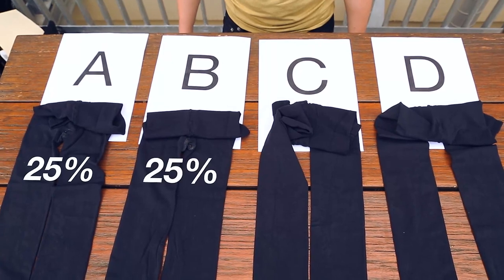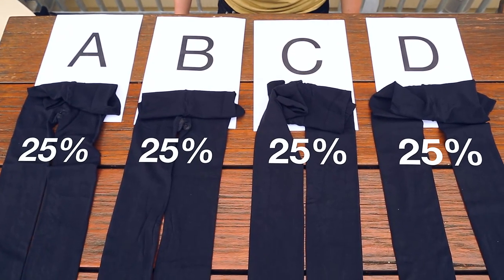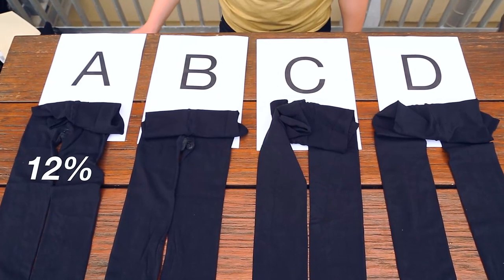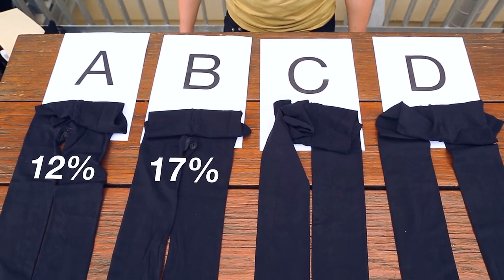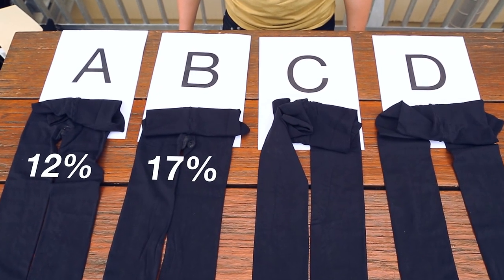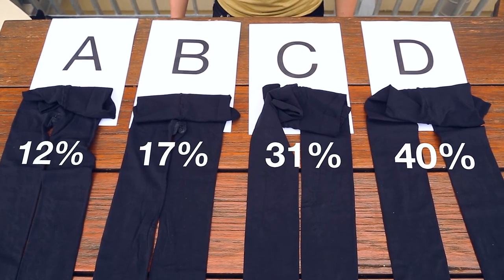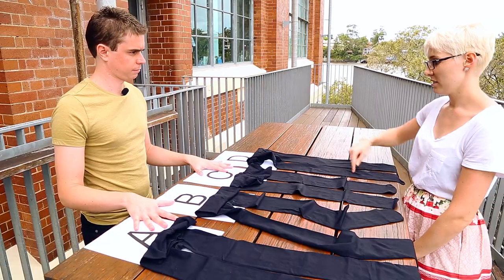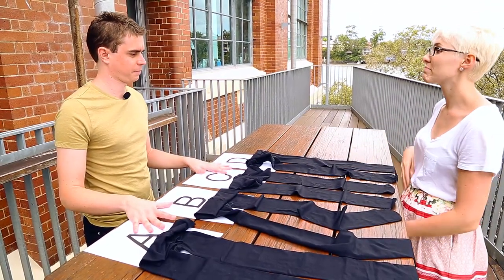Episode 3 − Know Thyself?: Strangers to ourselves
Who better than ourselves to know why we do what we do, what's important to us, and how we feel? But it seems that we're largely oblivious to the determinants of our own behaviour, we misjudge how long tasks will take, we think of ourselves as exceptional and unique, and we don't know what makes us happy.